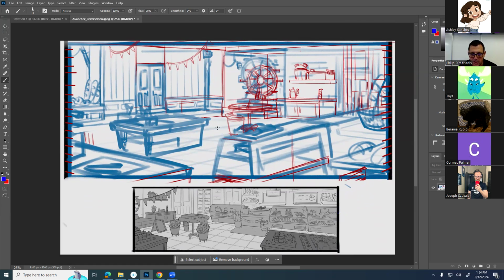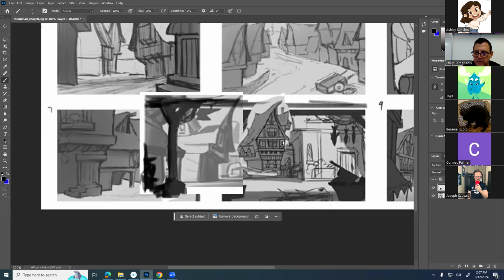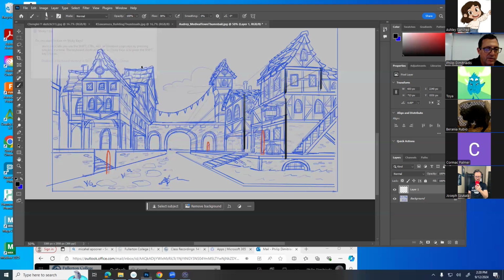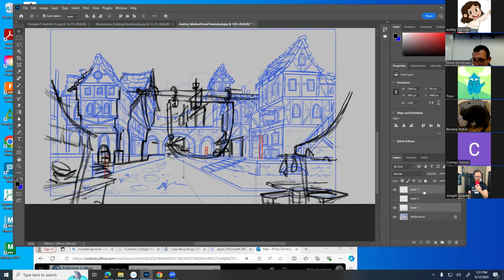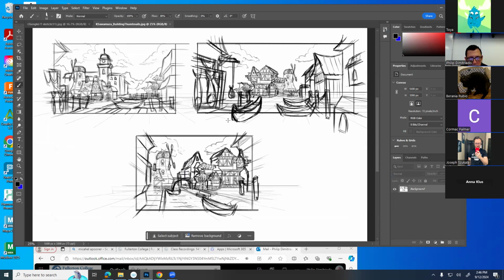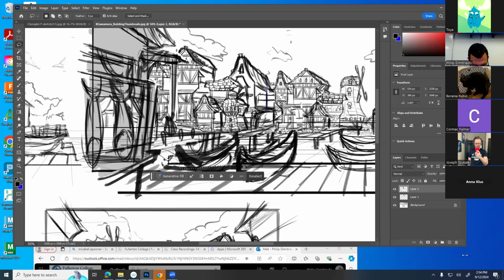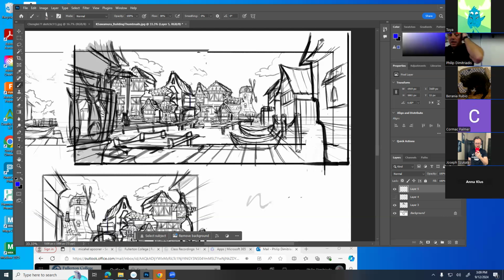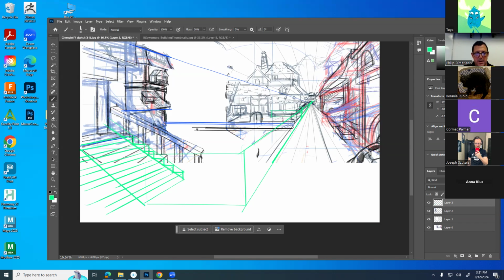Environment Sketching- Week 3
Environment Sketching class, One Point Perspective Draw Over Crit